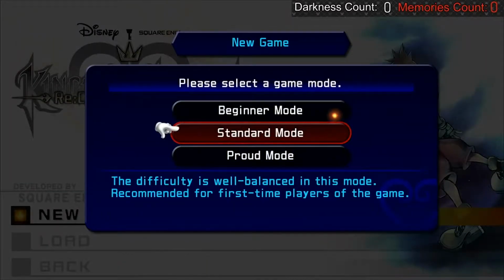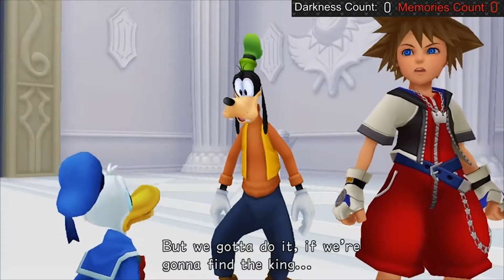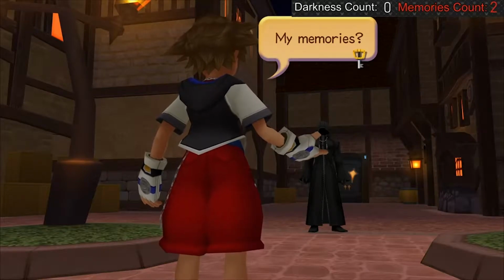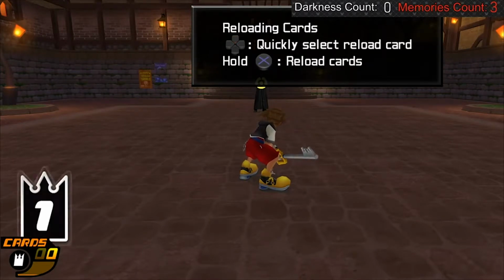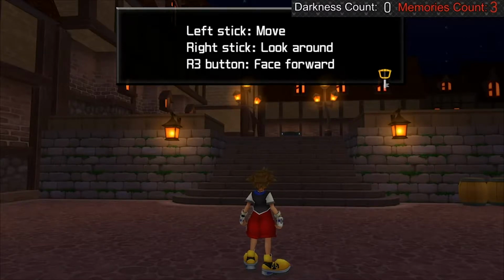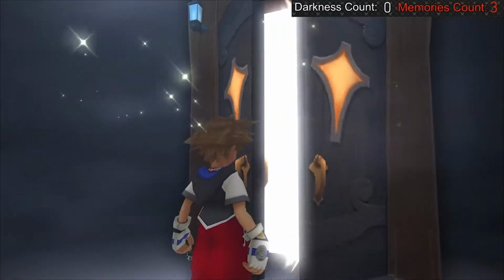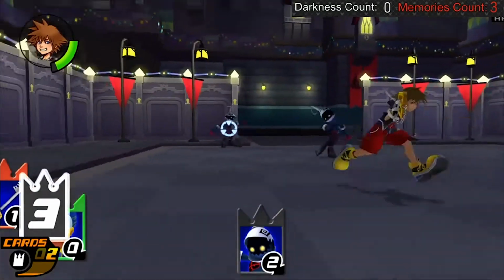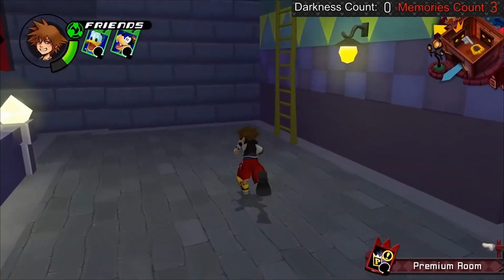Kingdom Hearts 101 EP 21: Cardom Hearts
Episode Twenty-One of Kingdom Hearts 101, a series where I played through every (reasonably) playable Kingdom Hearts game before the release of Kingdom Hearts III

All of these are edited versions of VOD's